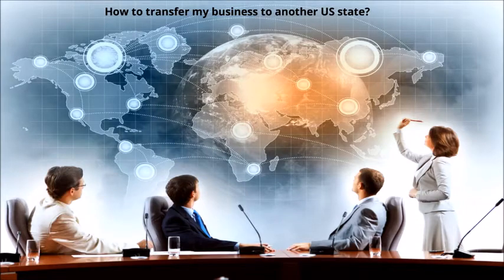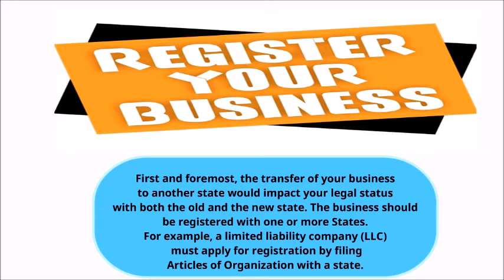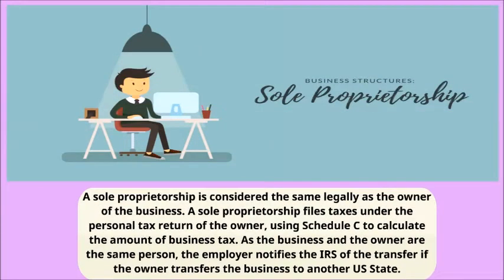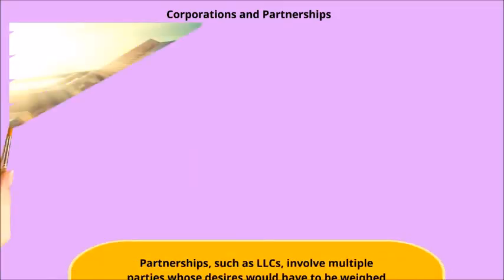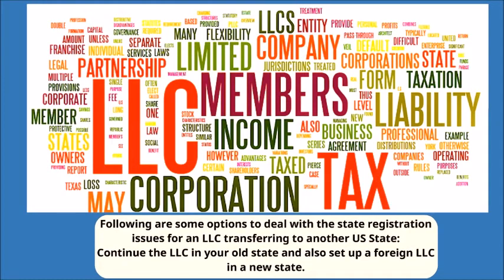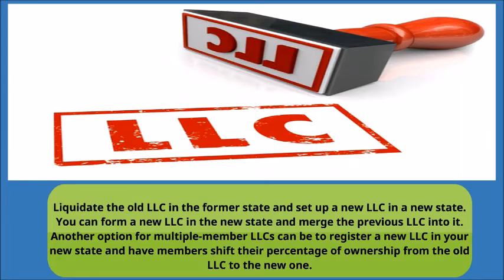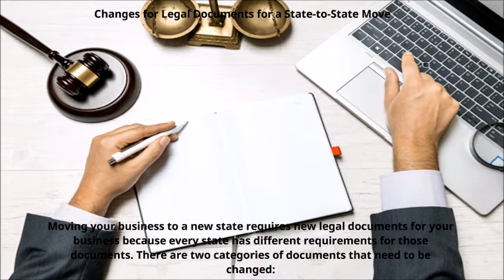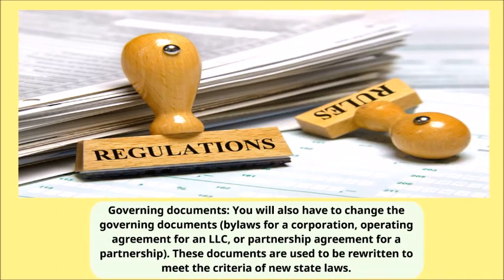How to transfer my business to another US state? How to move an LLC to another state?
Transferring your business to another state is a complicated decision. You have to consider the costs, legal entity charges and the transfer of employees. Transferring a business to a new state requires more than normal changes.

Legal changes for the transfer of your business
First and foremost, the transfer of your business to another state would impact your legal status with both the old and the new state. The business should be registered with one or more States. For example, a limited liability company (LLC) must apply for registration by filing Articles of Organization with a state.